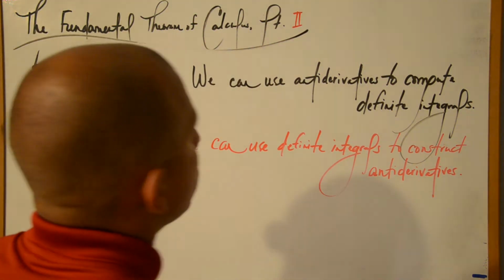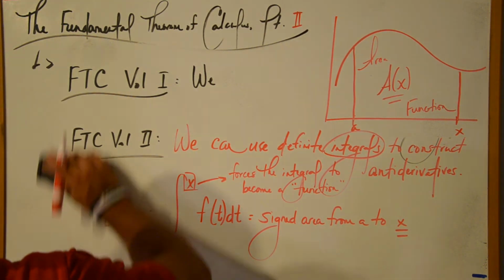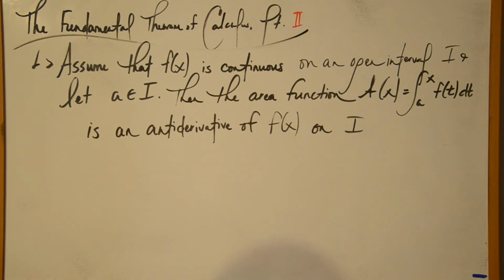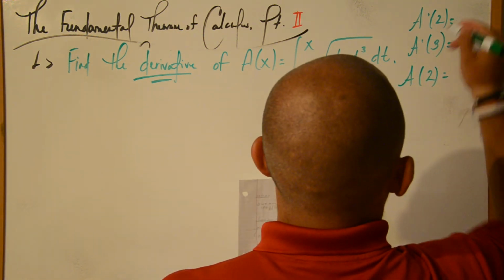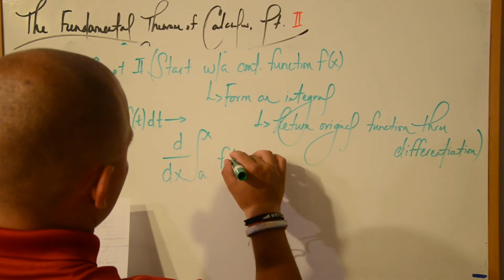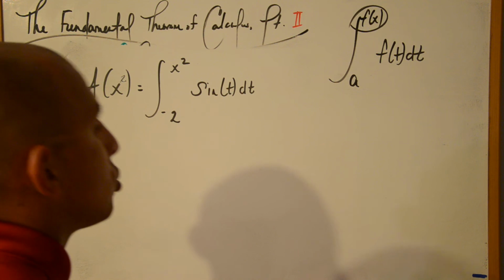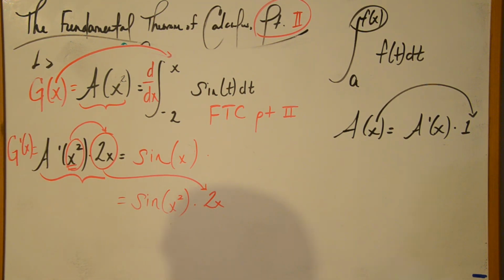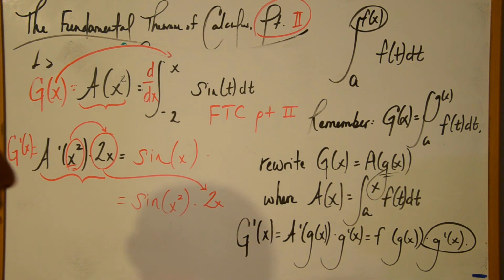Fundamental Theorem of Calculus, Pt. II